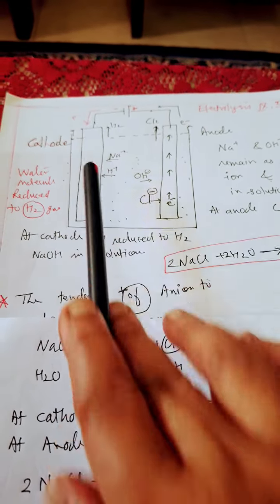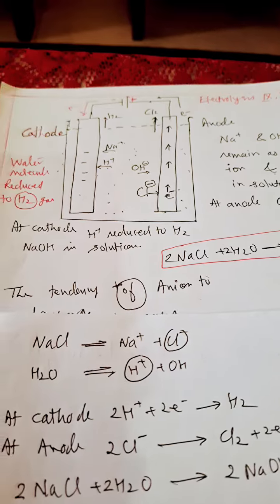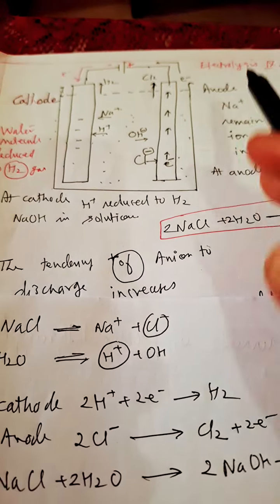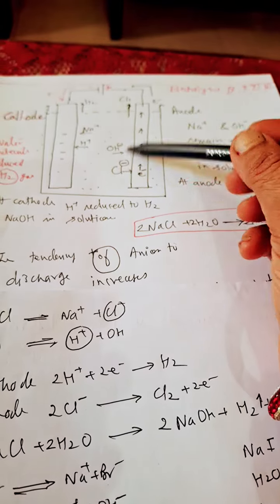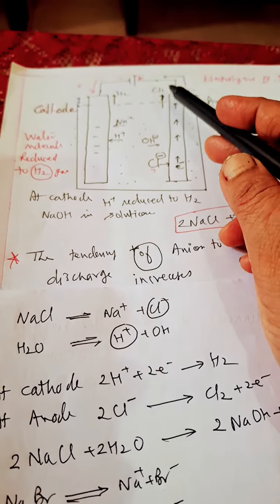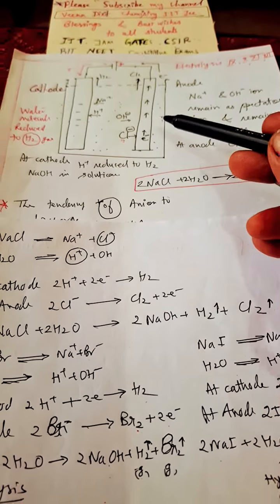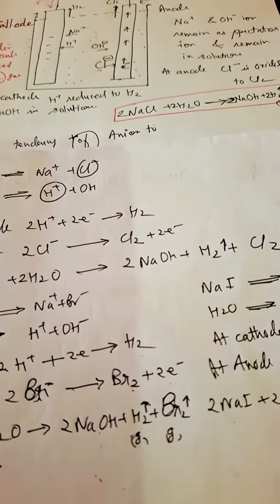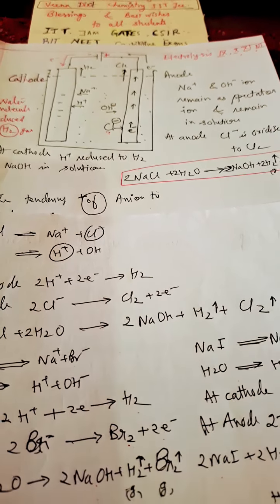#36# Imp Electrolysis of aqNaCl,NaBr,NaI product cathode,anode @Veena Dixit Chemistry IITjee